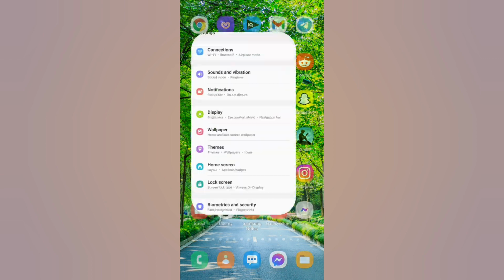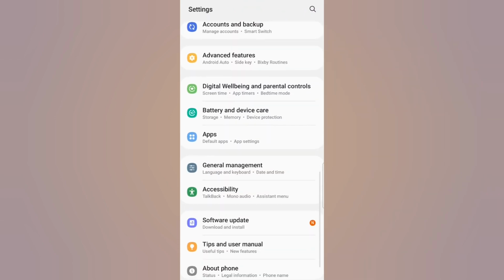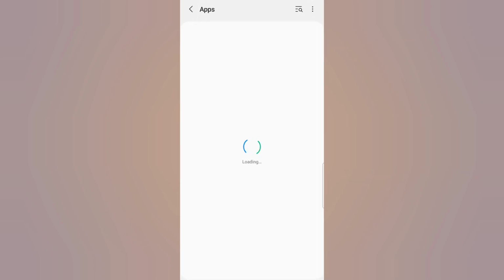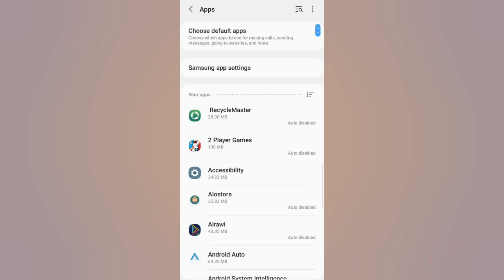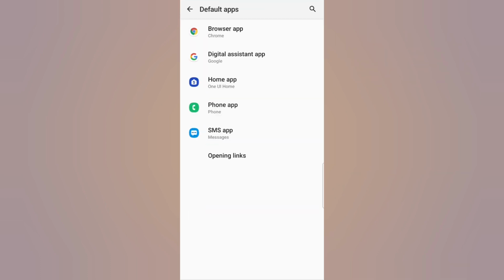How To Make Google Chrome Your Default Browser | Simple Tutorial 2022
Learn How To Make Google Chrome Your Default Browser. It is really easy to do and learn to do it in just a few minutes by following this super helpful tutorial.